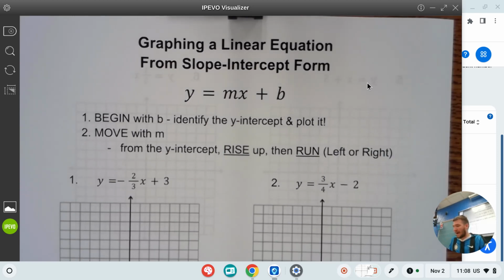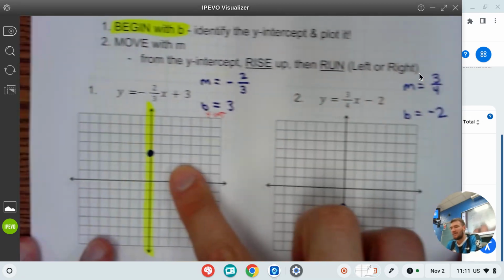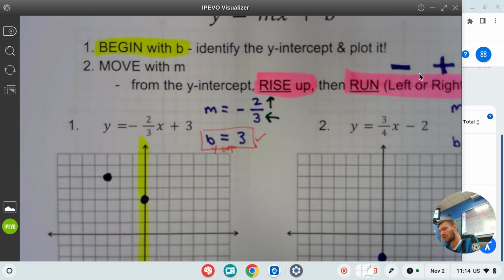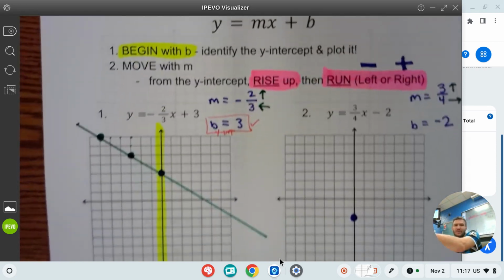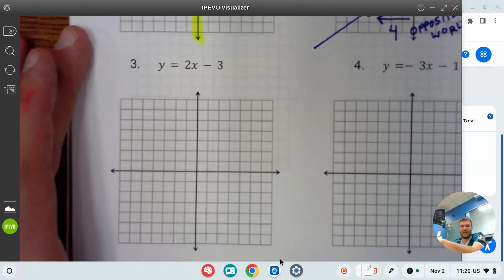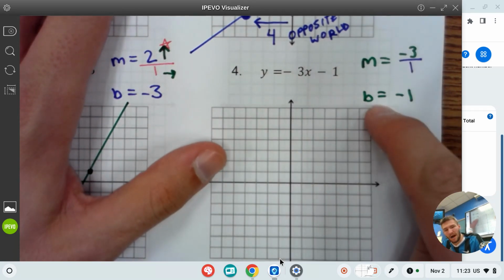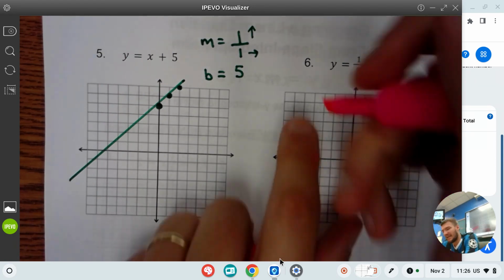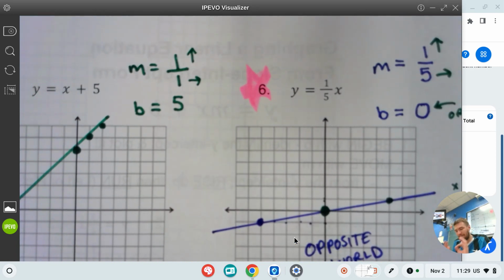Graphing Linear Equations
Begin with b
Move with m